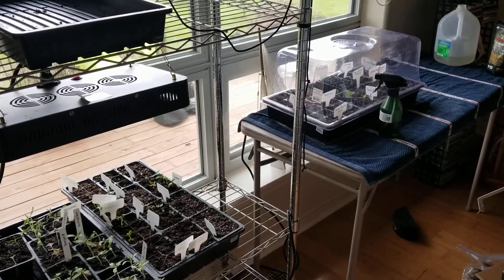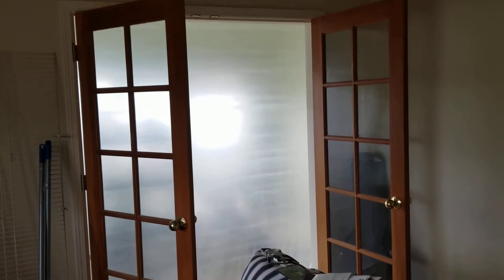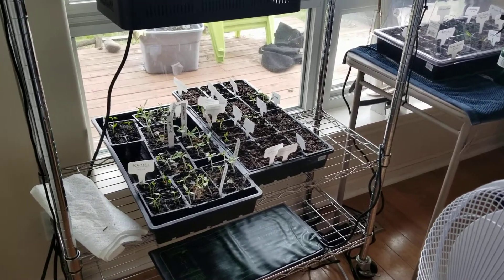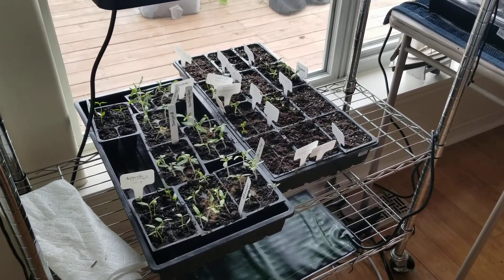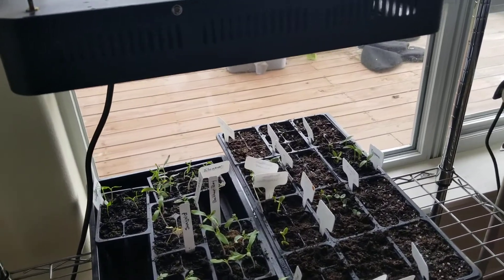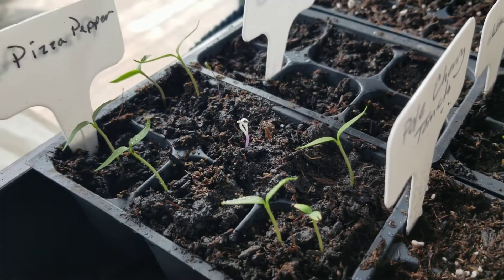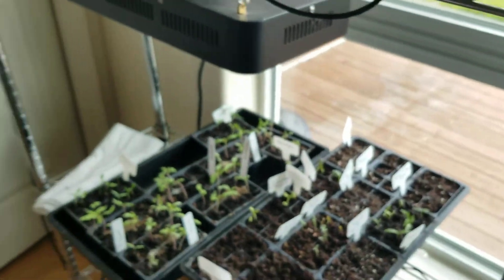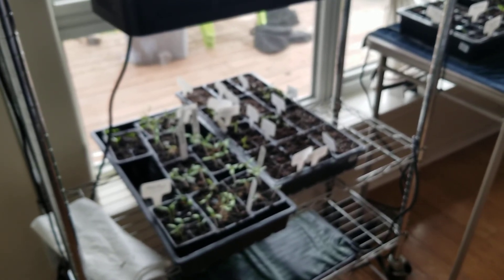Starting my Starts. Odds and Ends.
I'm waiting for my jambalaya to finish so thought I'd show y'all my pepper and tomato starts. I started most on 3/10 and others that haven't germinated on 3/16 and today. I'm painting my grow roomand I'm spraying the ceiling today.